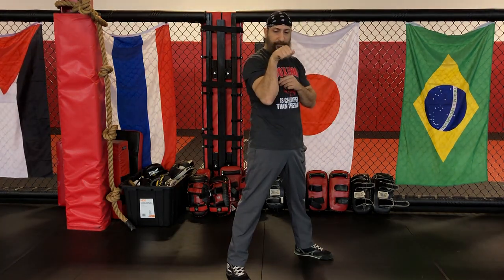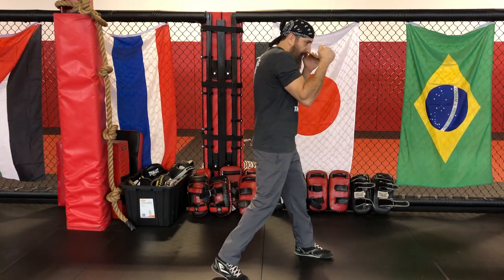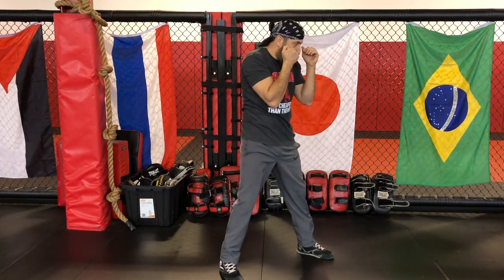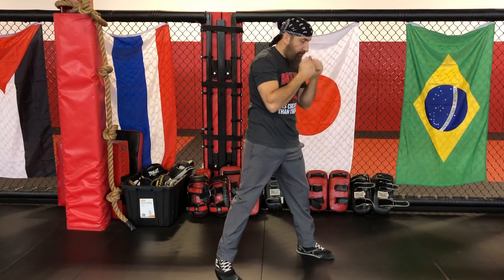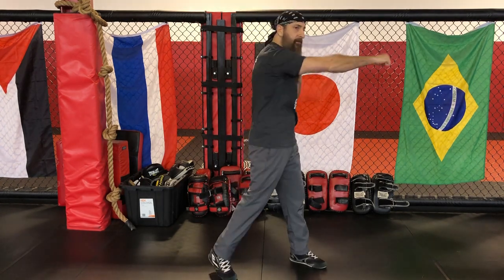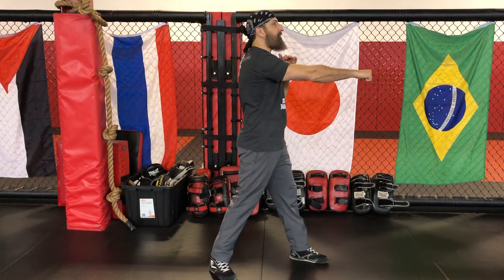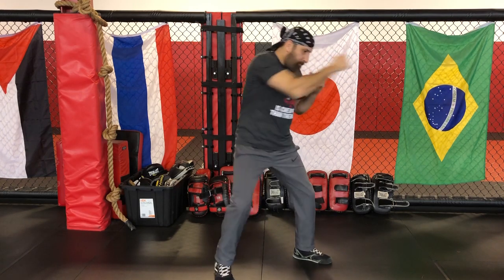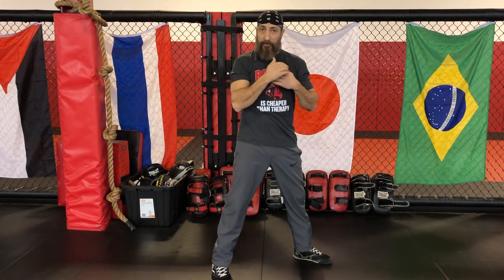Boxing Basics "The Right Hand" A.K.A. The Cross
How to throw the right hand, cross for boxing, muay thai and MMA